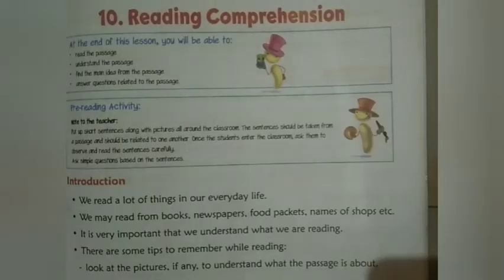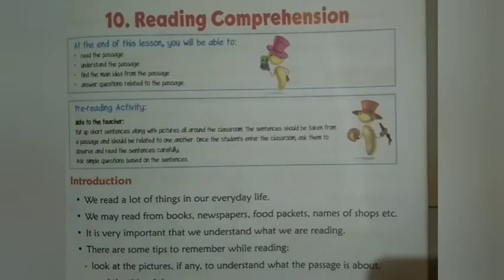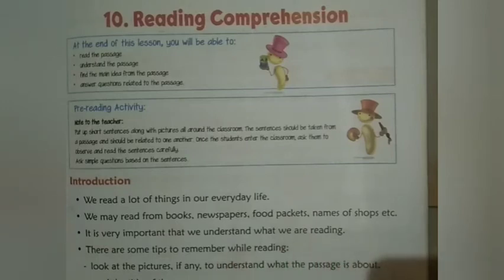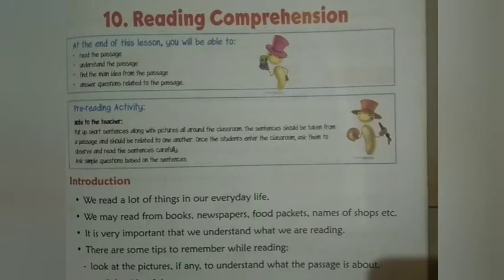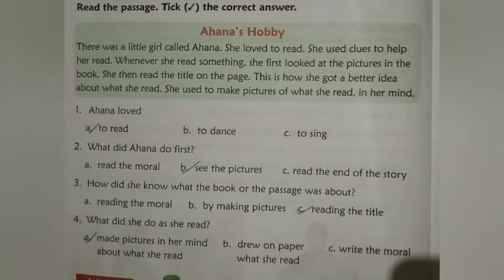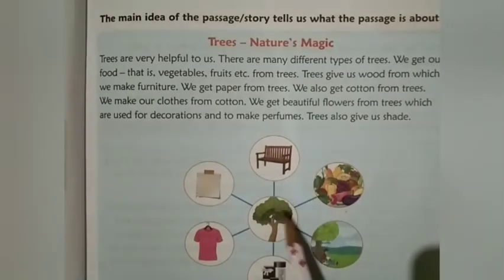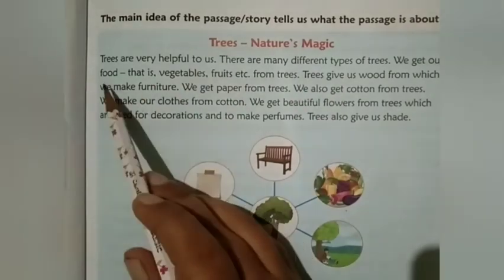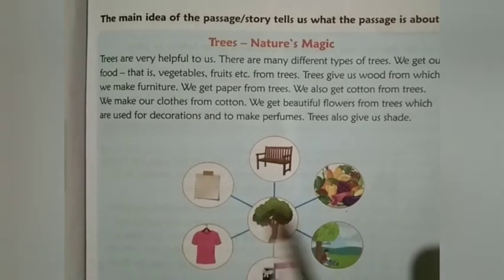Unit-10- English Grammar- Reading comprehenssion